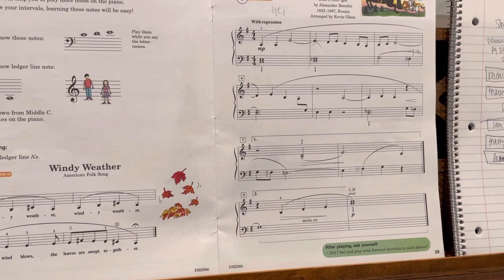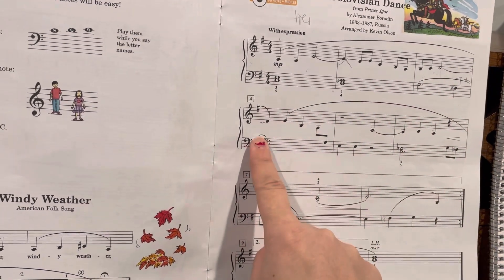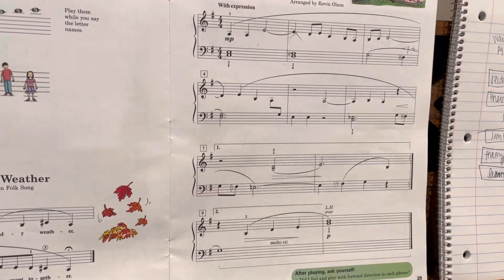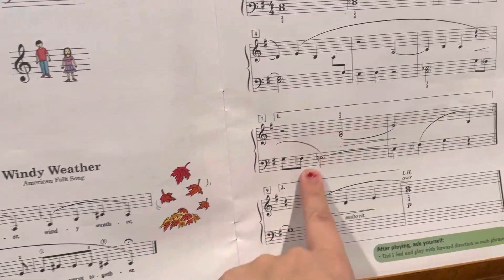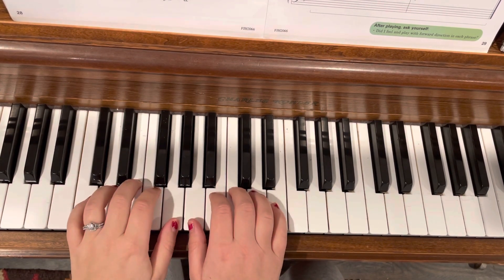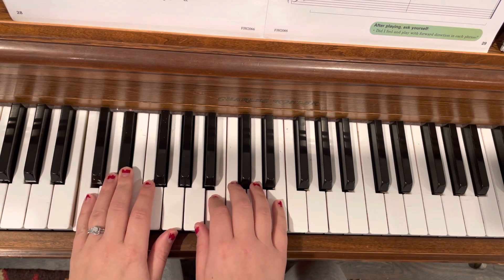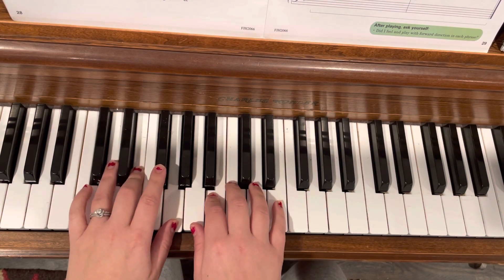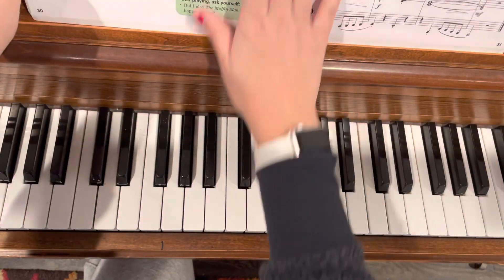Lesson of 29